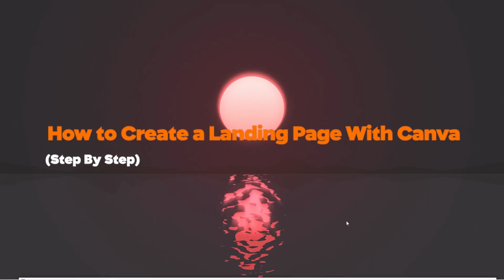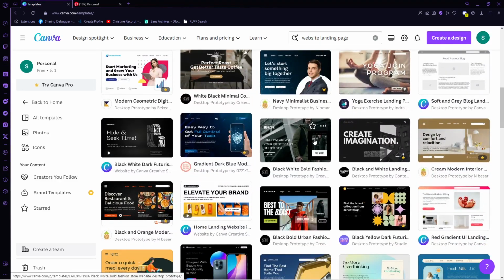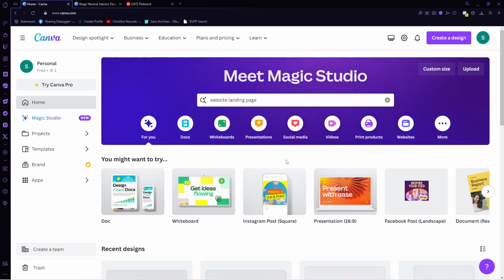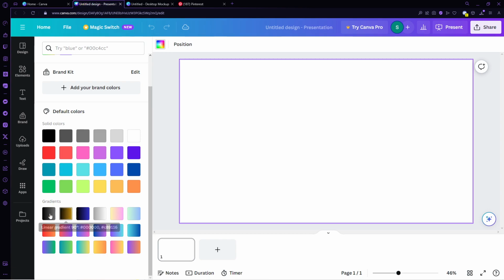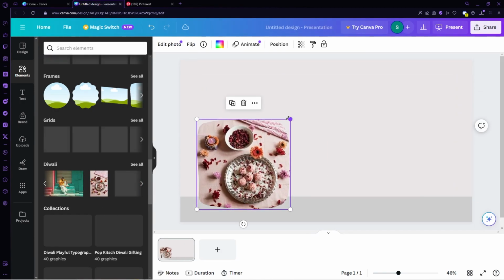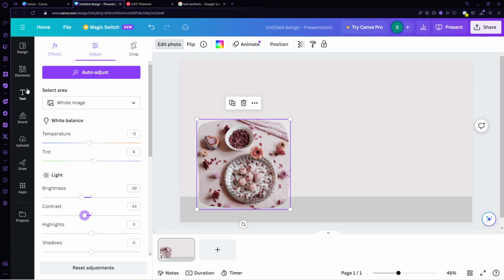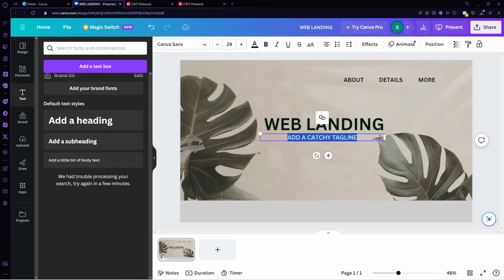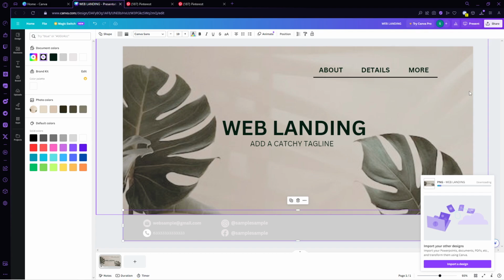How to Create a Landing Page With Canva (Step By Step) !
In this video, I will show you‎‎‏‏‎ ‎how to create a captivating landing page step by step using Canva. Learn the art of designing an engaging and effective landing page that can help you attract and convert visitors into customers or subscribers. Follow along as I guide you through the entire process, from layout design to content creation.